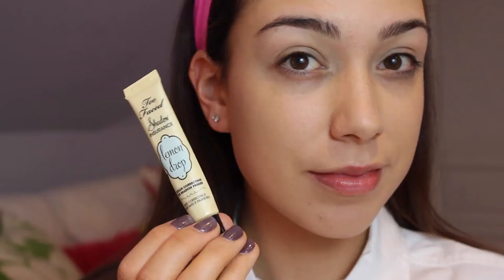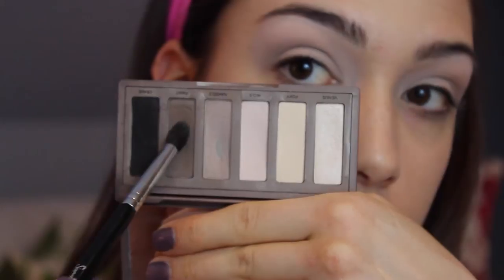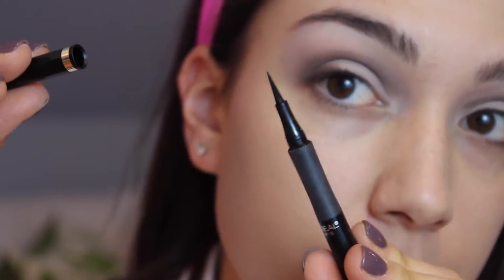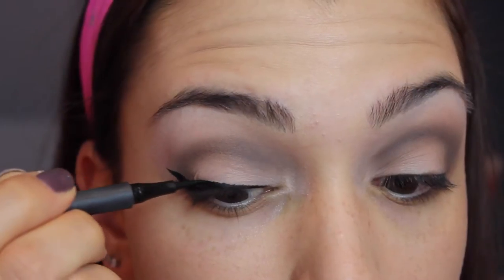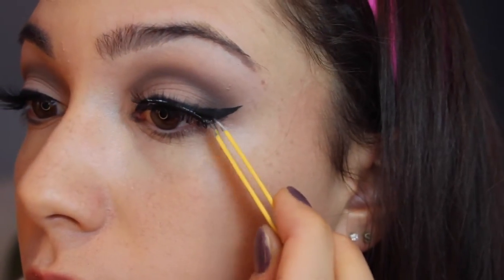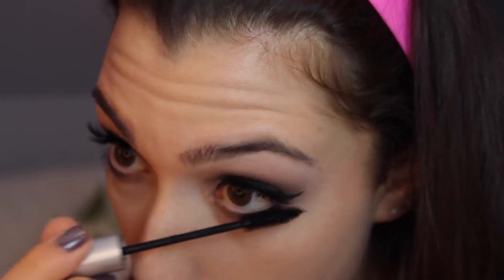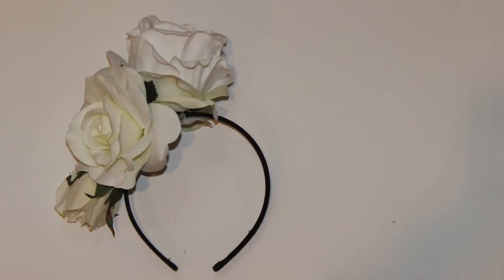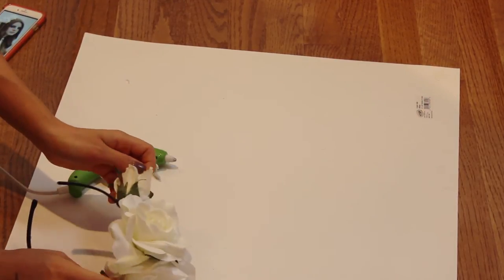Lana Del Rey Inspired Makeup + DIY Flower Headband!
This Lana look is perfect for a special occasion, but if you use the rose headband, it makes a great Halloween costume!
XOXO,
Stephanie